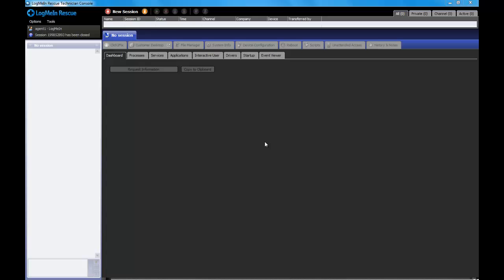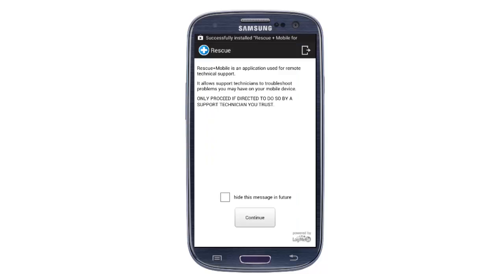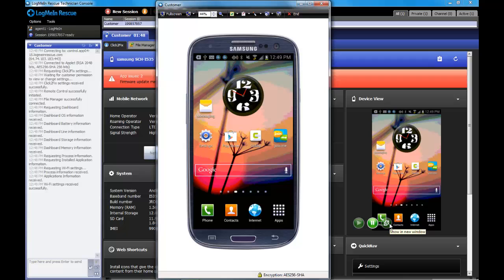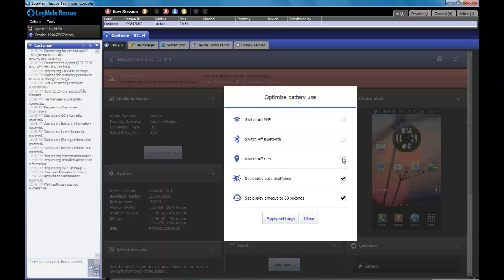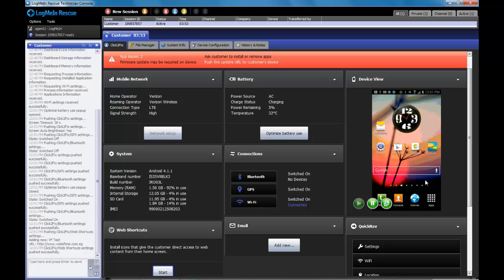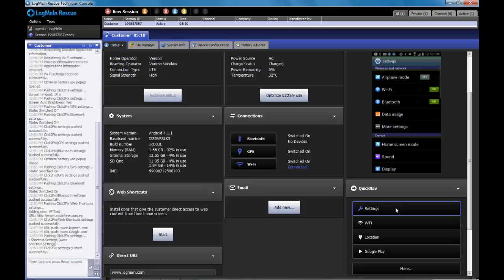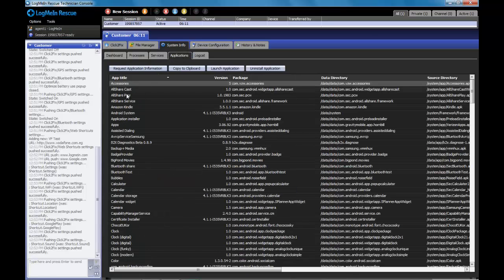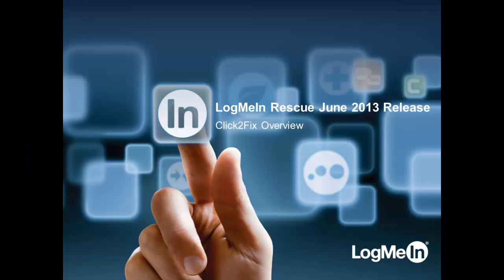LogMeIn Rescue - June 2013 Release - Click2Fix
The June 2013 Release of LogMeIn Rescue we introduce a new feature called Click2Fix.  In this video we will show you that feature and how it works.